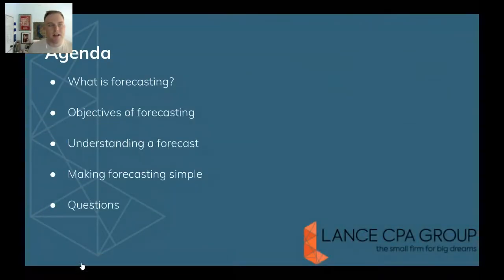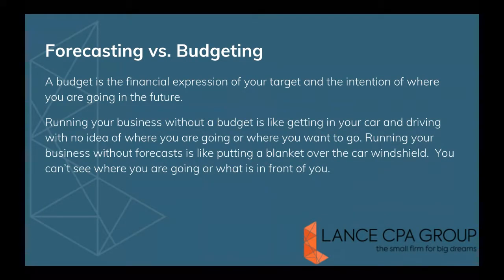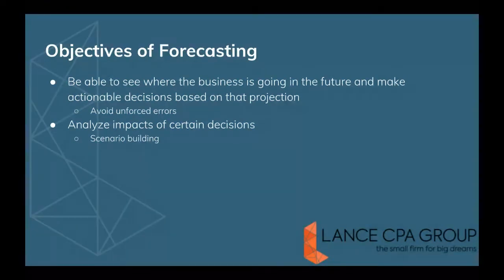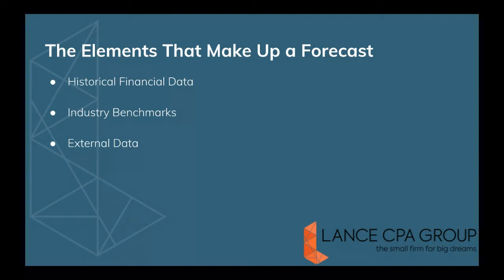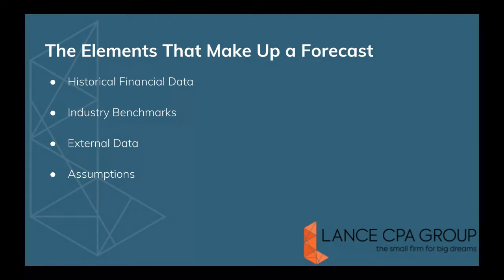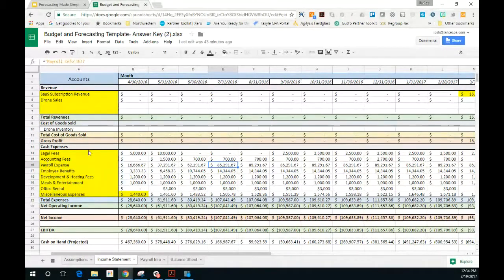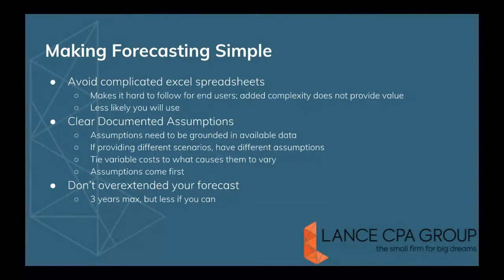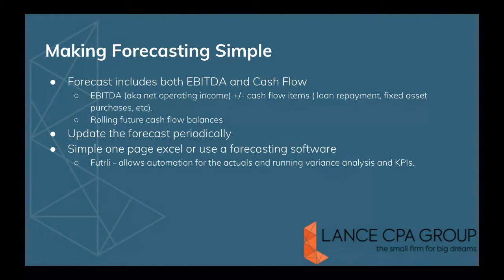Forecasting Made Simple - Lance CPA Group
In this video, we discuss how to make forecasting simple and useful for you to run your business and gain actionable insights.  Provided by Lance CPA Group (lancecpa.com)